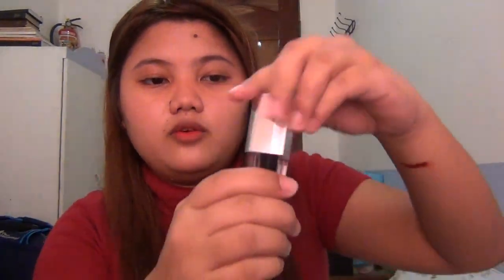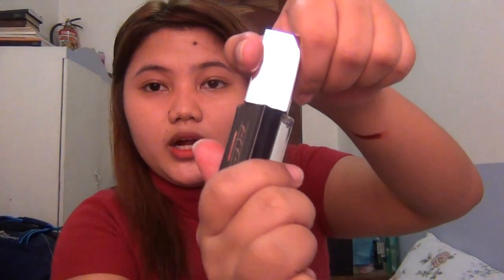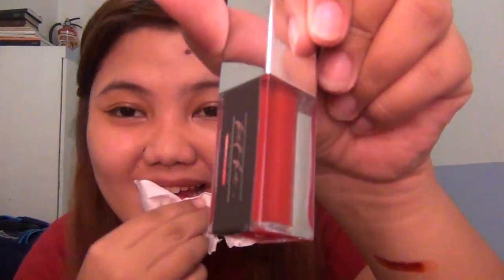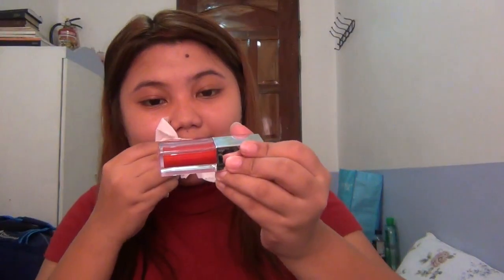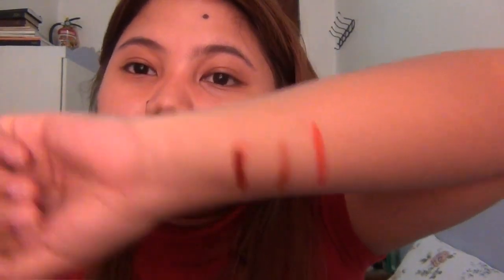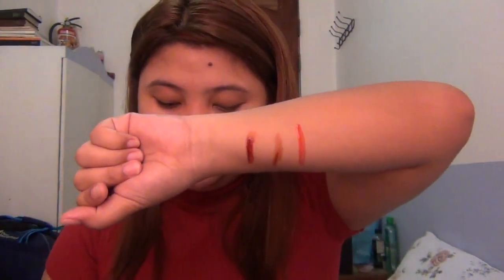Katha.Co Silver Collection | Instagram Philippines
Katha.Co's lip and cheek tints has proven to be smooth, light weight, blendable and hydrating. They have been providing chic-looking and gel-based lip and cheek tints for the modern Instagram women!

...And requests! If there are any.

facebook- Abish Dawn Naparate Jamon/Life of AB
twitter & IG- @abiiitchesa